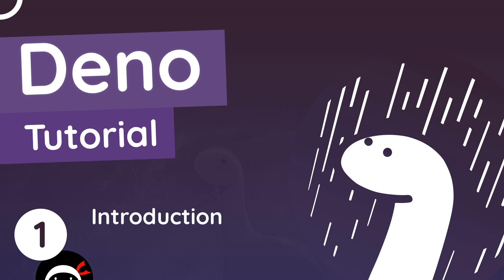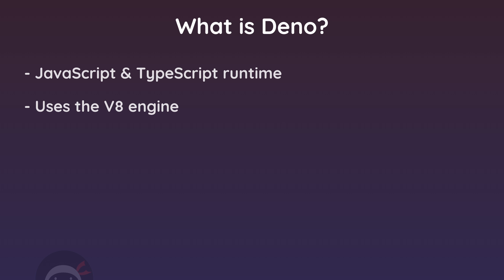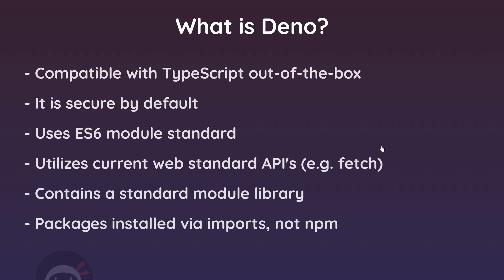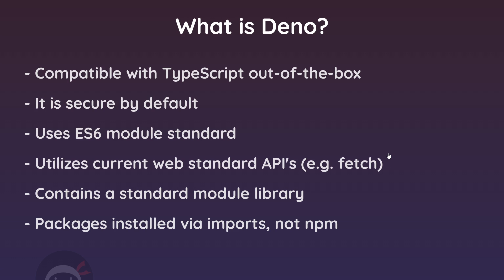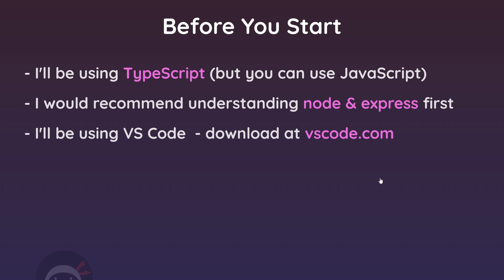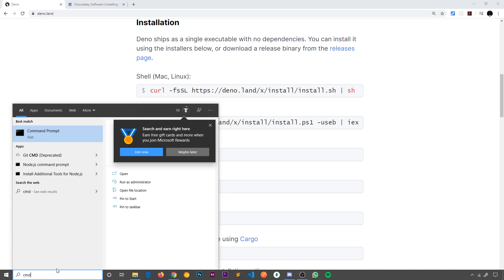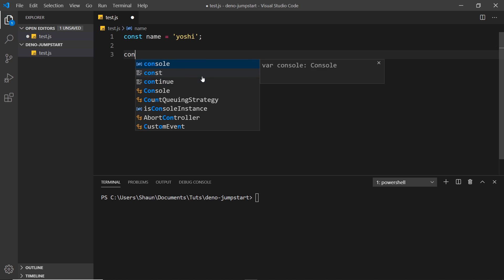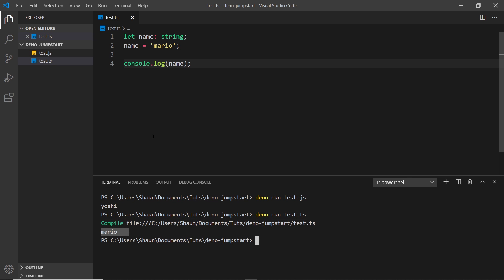Deno Tutorial #1 - Introduction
Hey gang - welcome to your very first Deno tutorial. Deno is a js & ts runtime which can be used as an alternative to Node.js, but it's still in it's very early days!

Chapters
0:00 - What is Deno?
6:19 - Installing Deno
8:05 - Running files with Deno